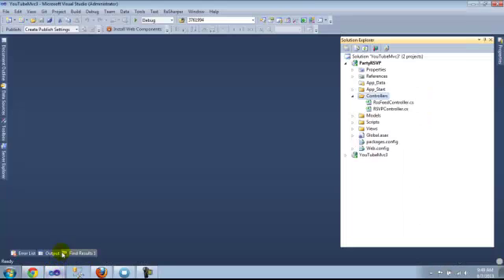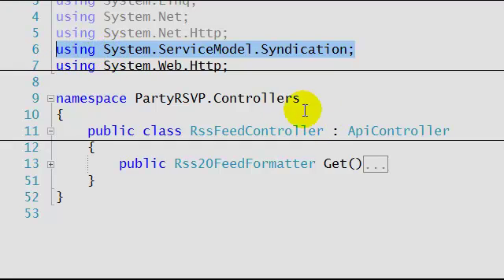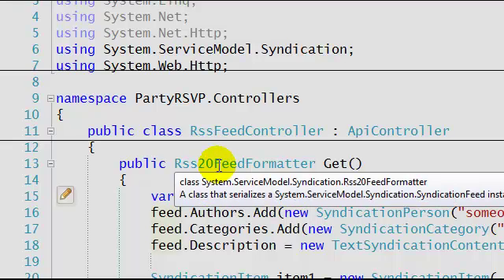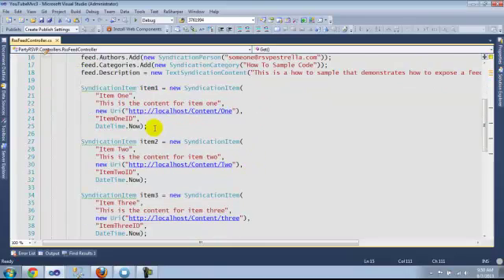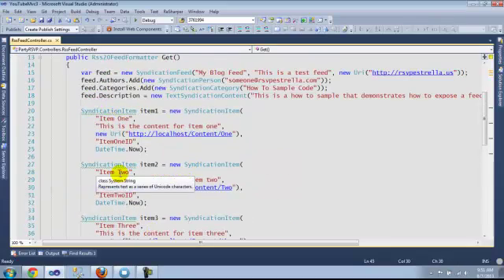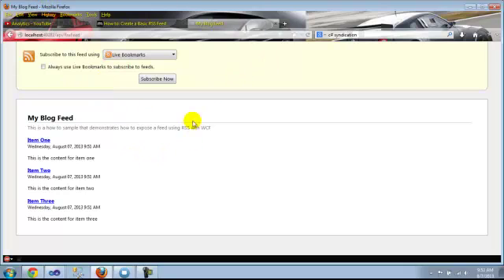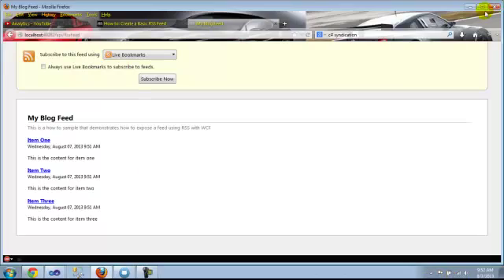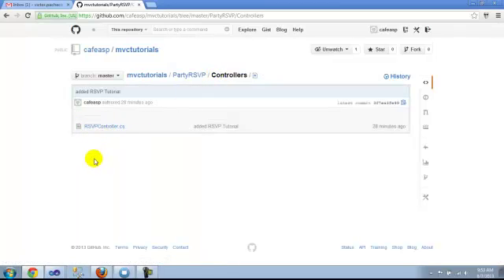How to create an RSS Feed with MVC Web API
If you need to create a rss feed with mvc then you need to watch this short video.
Using the new web api controller you can publish your feed in a short time.